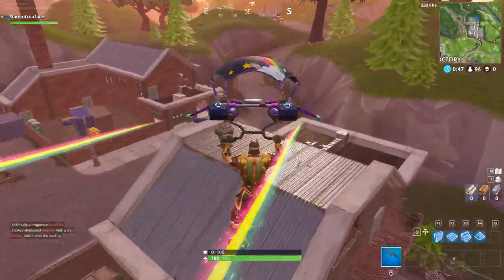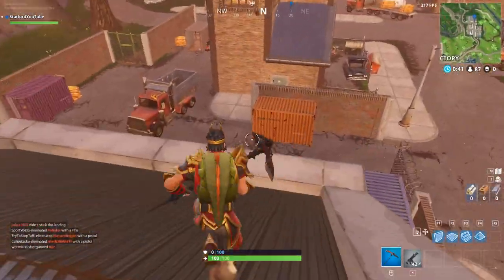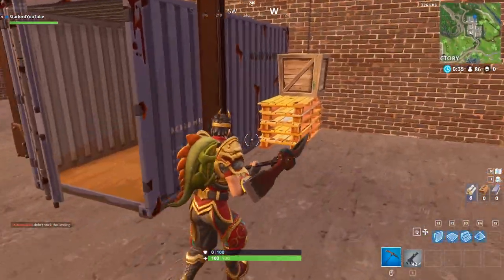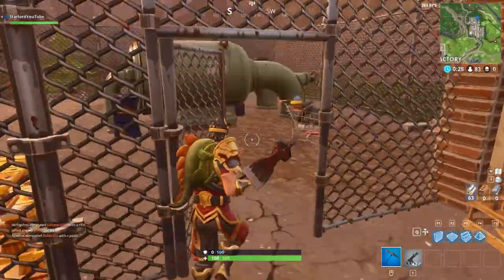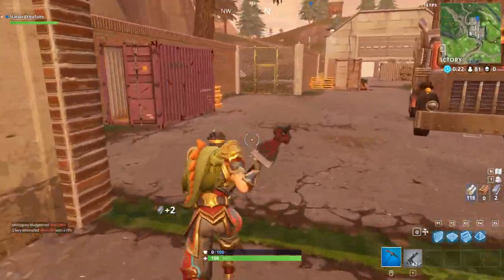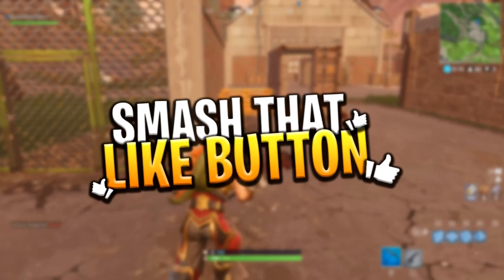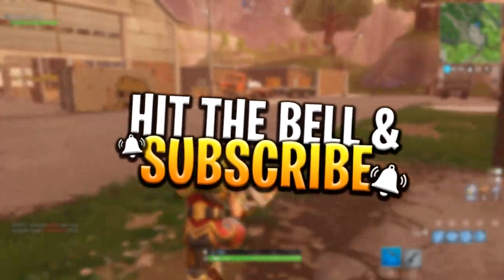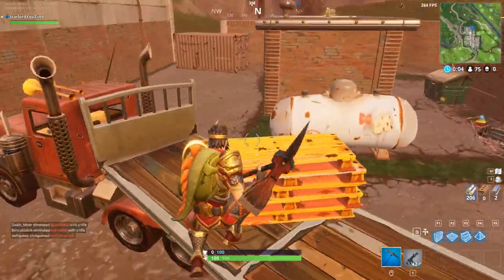FORTNITE MOBILE TOP 5 TIPS FOR RELEASE! iOS / ANDROID - Fortnite: Battle Royale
Fortnite Mobile is coming out this weekend and I wanted to help some of you guys out with some last minute information and tips that you may need.